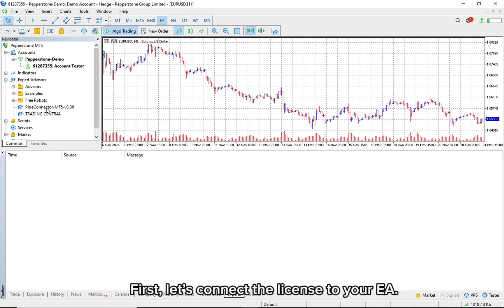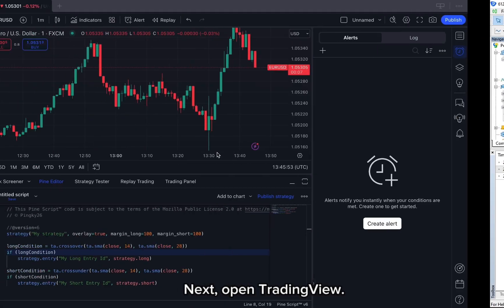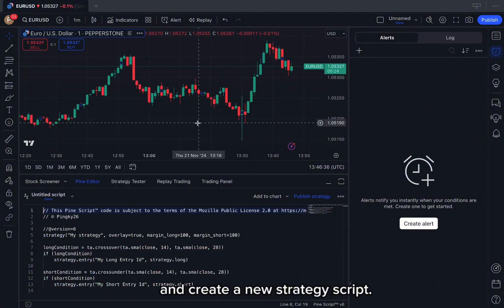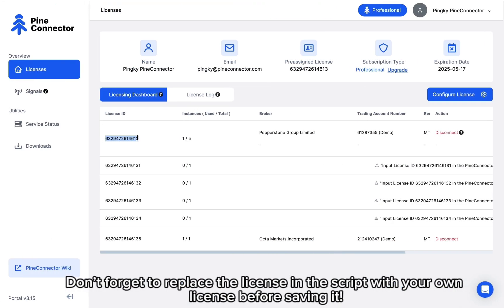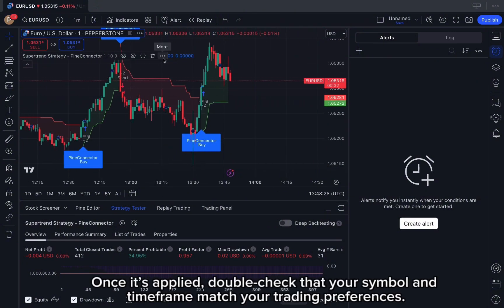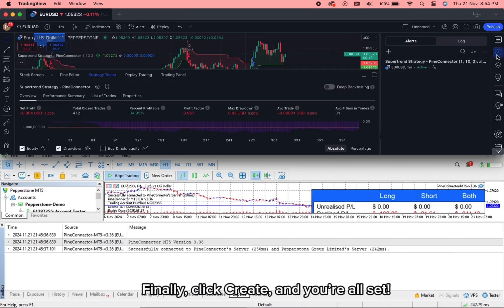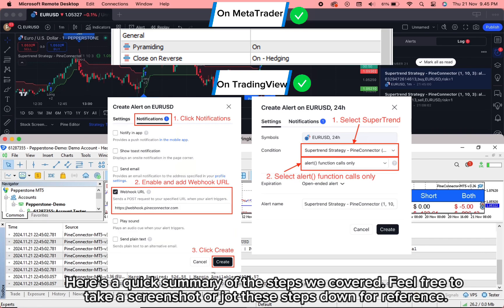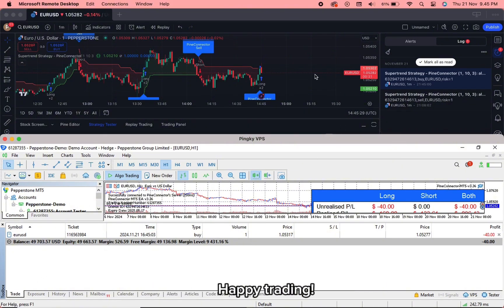Running the SuperTrend Strategy on TradingView with MetaTrader Broker via PineConnector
This video showcases a sample SuperTrend Strategy designed for PineConnector users. It’s a perfect starting point for implementing your first strategy and automating trades seamlessly between TradingView and MetaTrader.

Take your trading automation to the next level—start now!